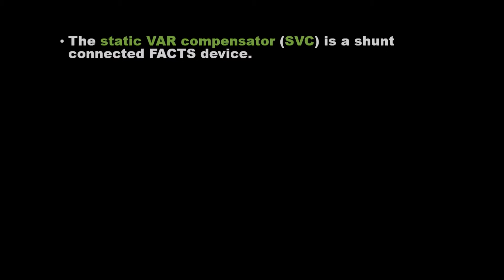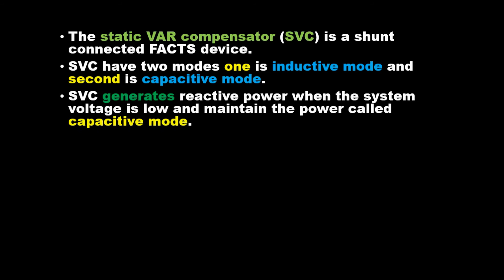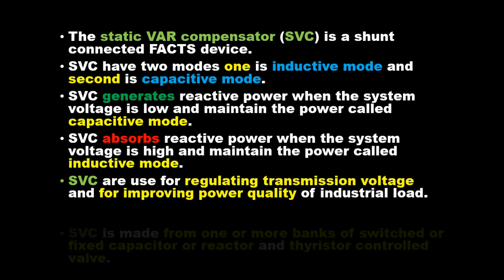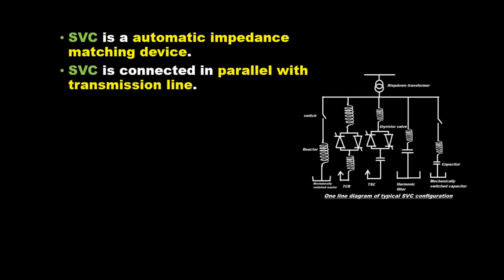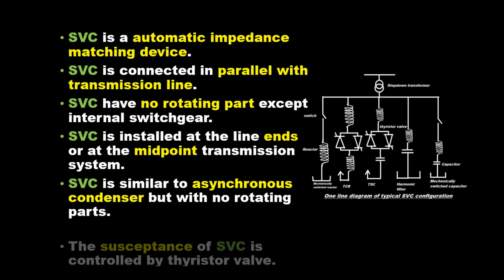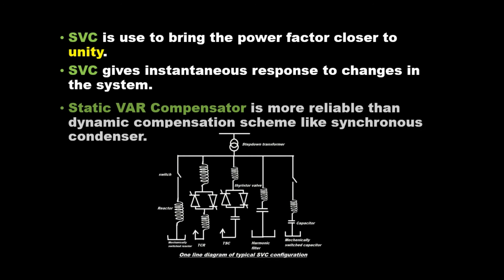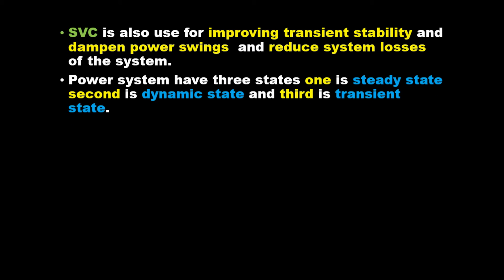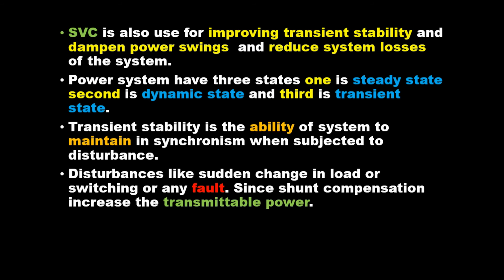Improvement of transient stability using SVC | Electrical Engineering